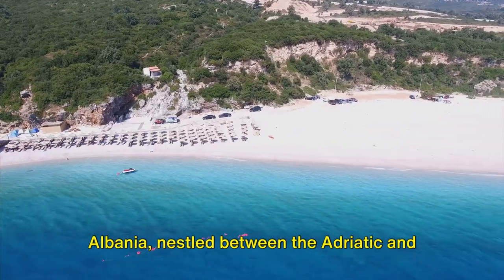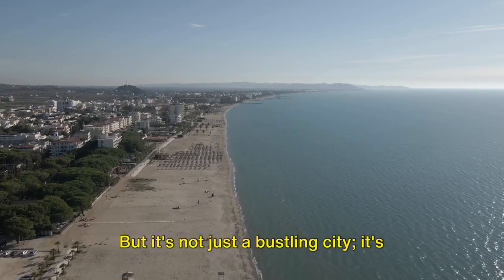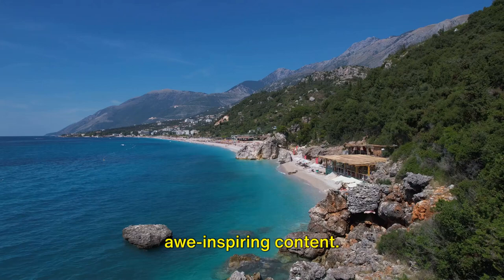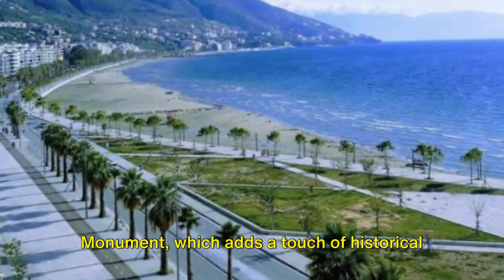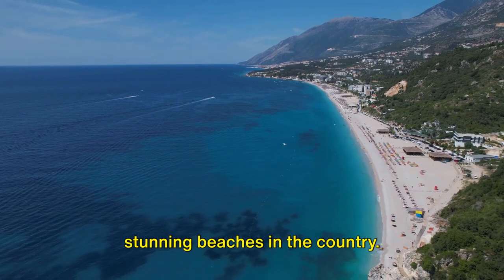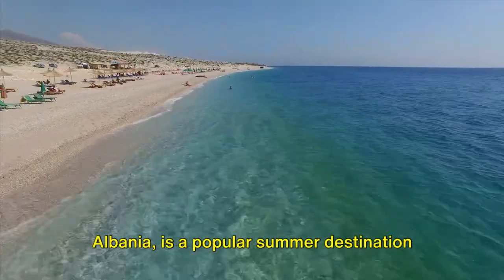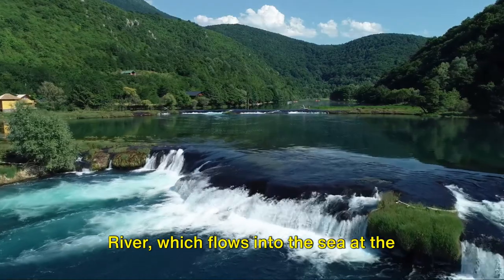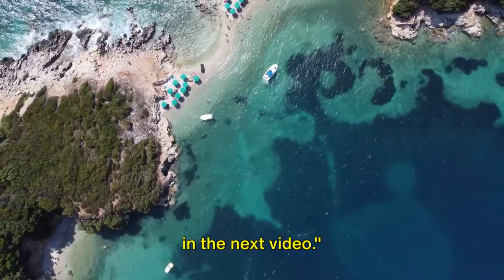Explore Albania's Hidden Beaches!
Hi Everyone!

Join us on an adventure to explore Explore Albania's Hidden Beaches!t From the bustling City beaches to the secluded Bays, each offering a unique blend of natural beauty, cultural richness, and historical significance.
Embark on a journey through Albania's stunning coastline and the hidden beach gems and uncover the beauty of cities like Durres, Vlora, Saranda, Shengjin, Tale, Velipoje, and more. From sandy stretches to pebble coves, and crystal clear turquoise waters to bustling fish markets, Albania's coastline has it all.
Immerse yourself in the blend of Greek and Albanian culture, Himare and Dhermi, enjoy the tranquil beauty of secluded beaches, and indulge in fresh seafood at bustling markets along the coast of Albanian Adriatic and Ionian seas.

Outline:

00:00 Intro
00:00 Durres
01:32 Vlora
02:08 Saranda
02:45 Dhermi
02:56 Himara
03:10 Shengjin
03:46 Velipoje